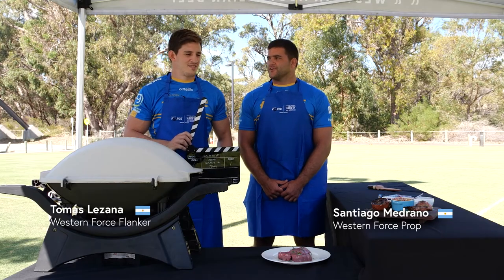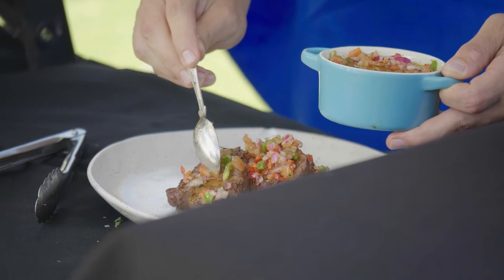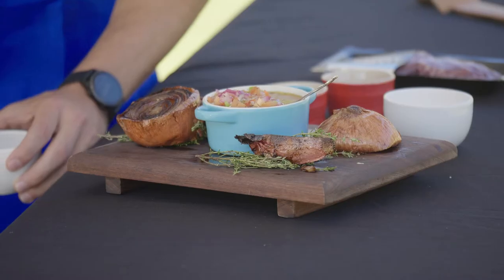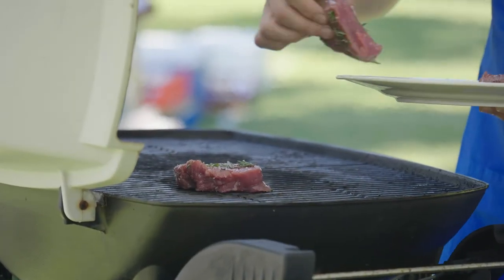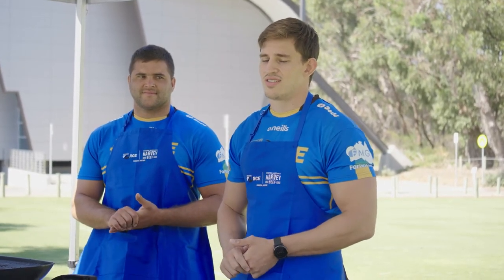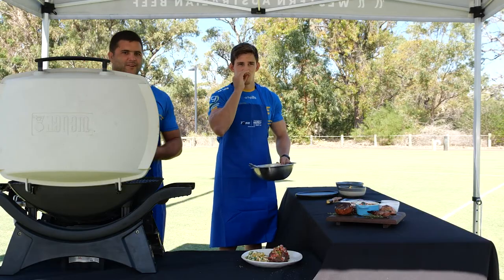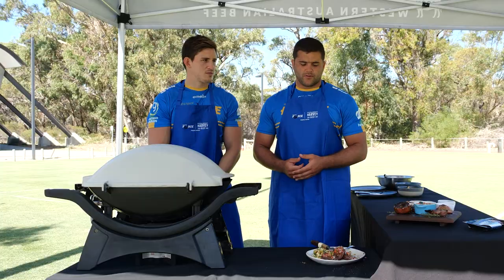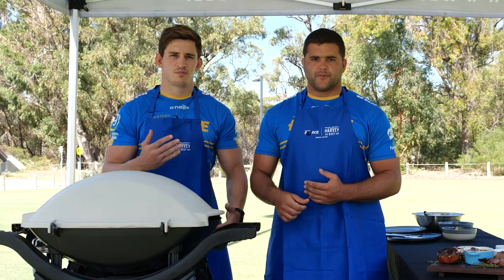Western Force & Harvey Beef International Cook Off | Team Argentina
Our next contenders in the Western Force Battle of the Five Nations is... team Argentina! Represented by Tomas Lezana & Santiago Medrano 🇦🇷 Will their Argentinian asado skills make their eye fillet with sarza criolla, fries & scrambled eggs the best of the bunch?